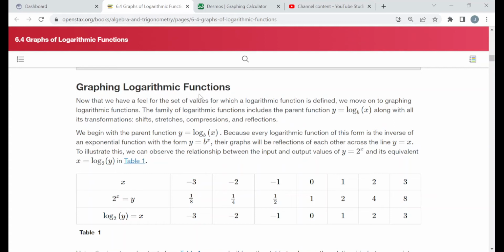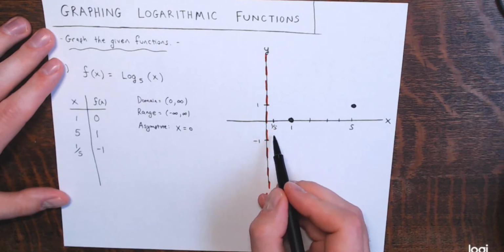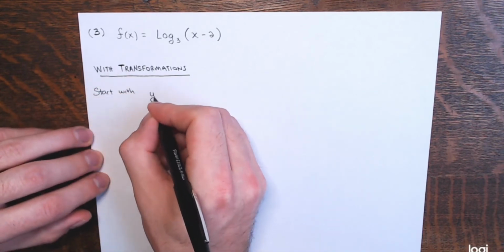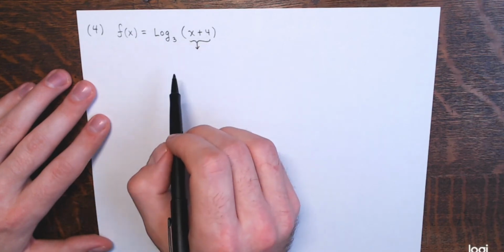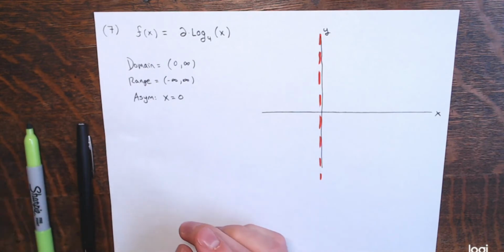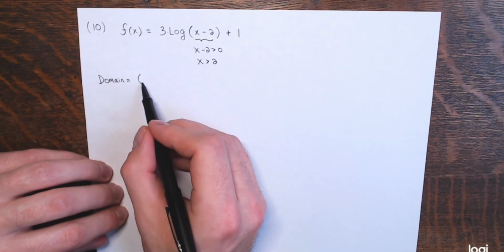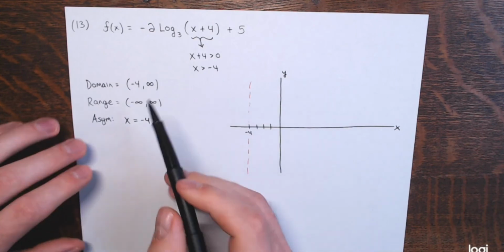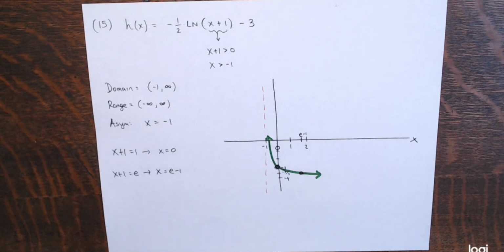Graphing Logarithmic Functions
Intro – 0:00
Example 1 – 1:05
Example 2 – 9:35
Example 3 – 12:53
Example 4 – 19:52
Example 5 – 22:12
Example 6 – 24:05
Example 7 – 26:04
Example 8 – 27:59
Example 9 – 29:47
Example 10 – 32:53
Example 11 – 35:30
Example 12 – 37:19
Example 13 – 39:12
Example 14 – 41:35
Example 15 – 44:07